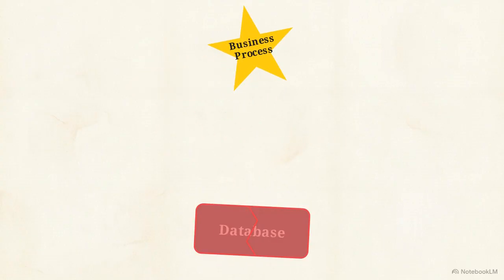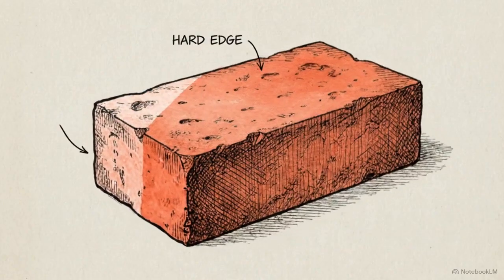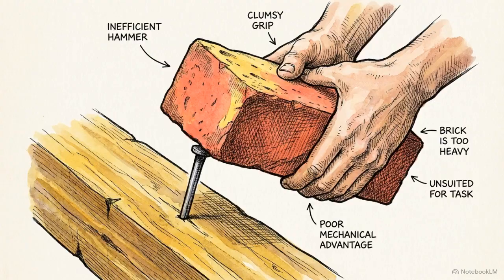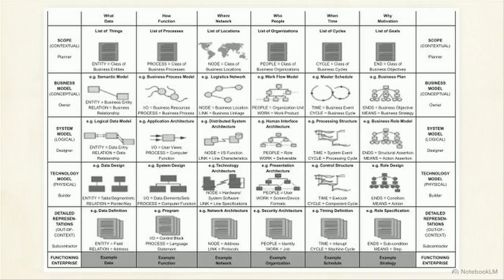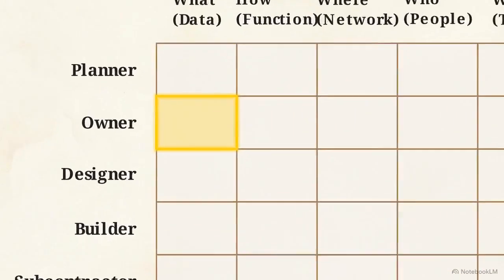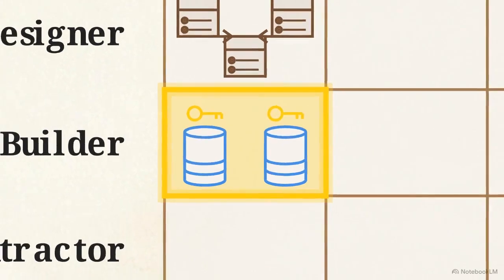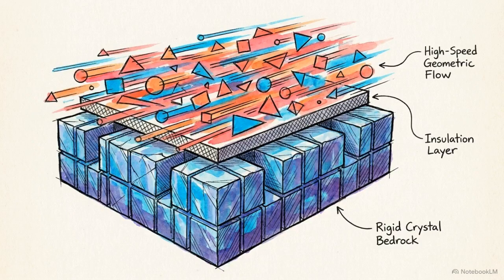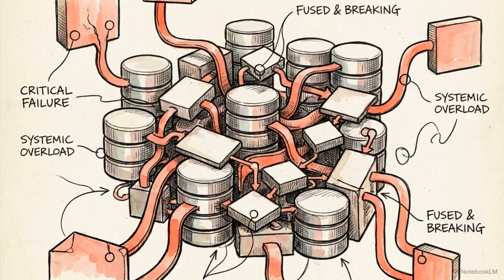80% of Data Costs are Waste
How does the 'Zen' philosophy relate to data architecture?
The Myth of Form Follows Function
Explain the core differences between various Enterprise Architecture frameworks.
Why is 'Form Follows Function' important in modern business design?